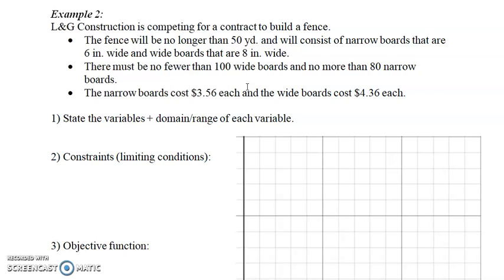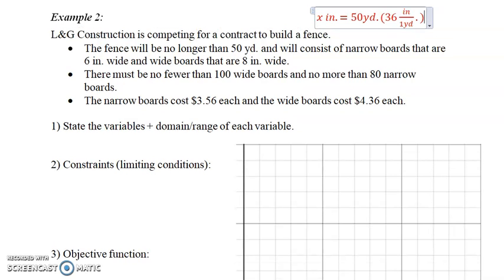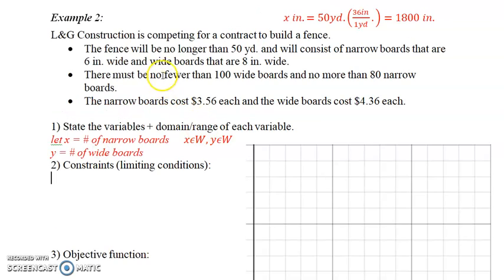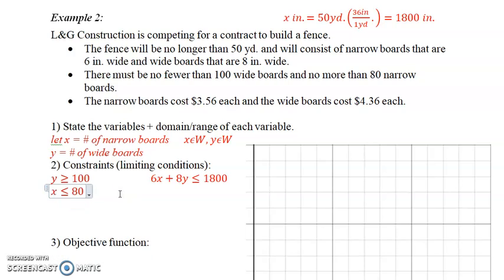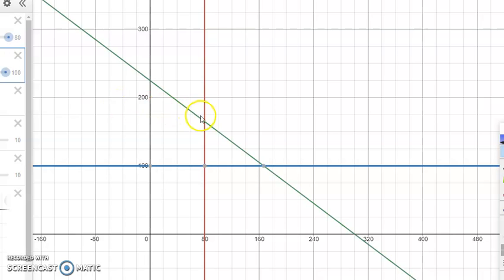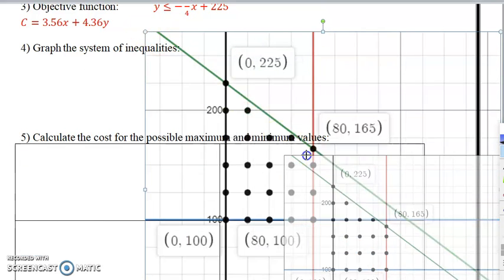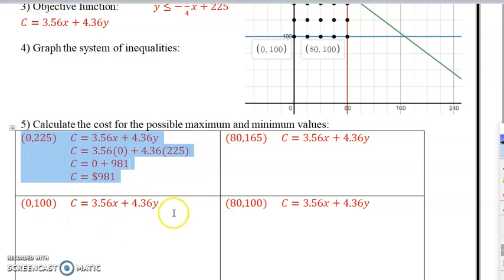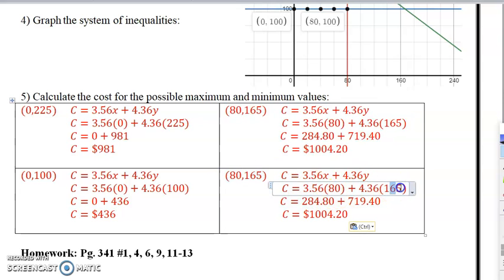Math 11 6.6 part b